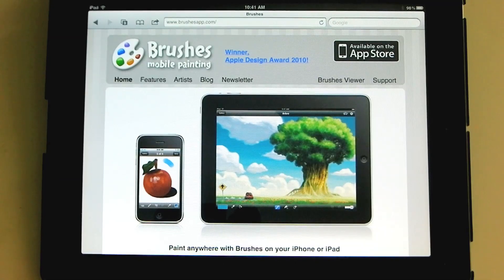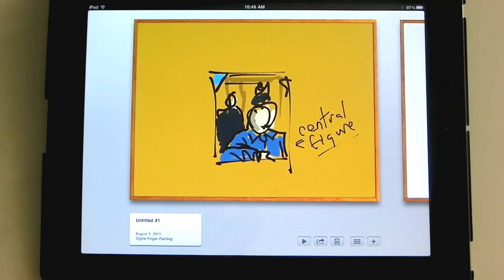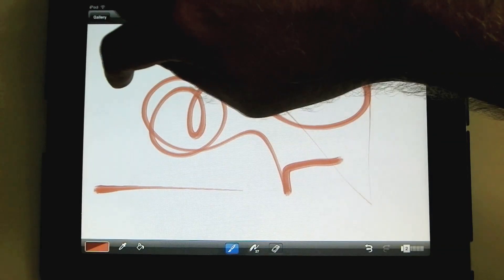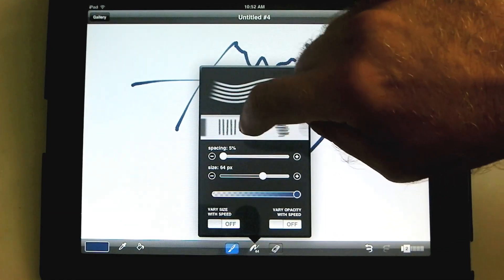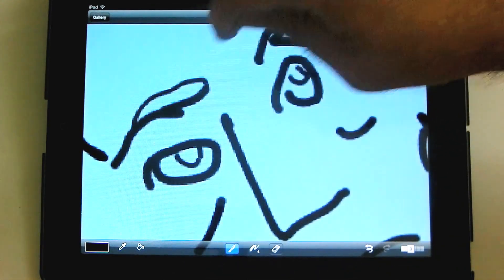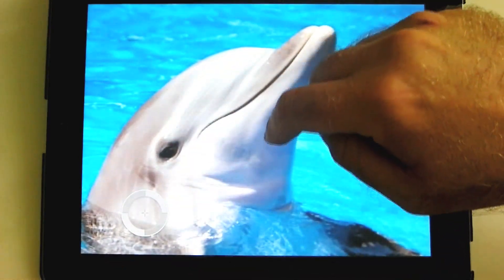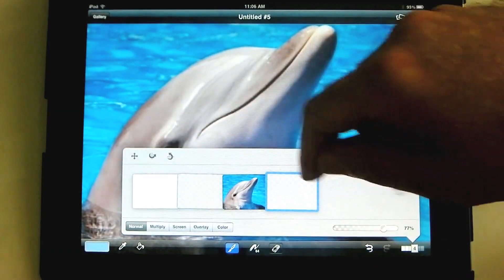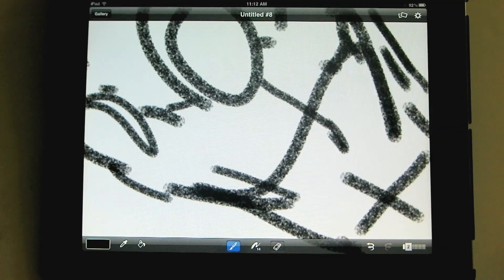Painting with the Brushes App - An iPad Mini Tutorial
Digital painting with the Brushes App for iPad. Video tutorial by Scott Ligon, coordinator for digital foundation classes at the Cleveland Institute of Art.